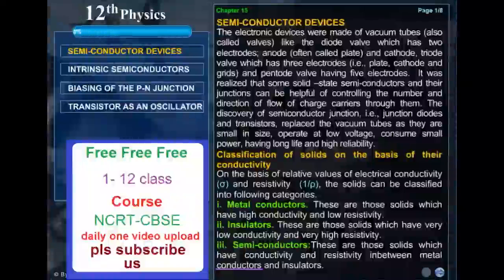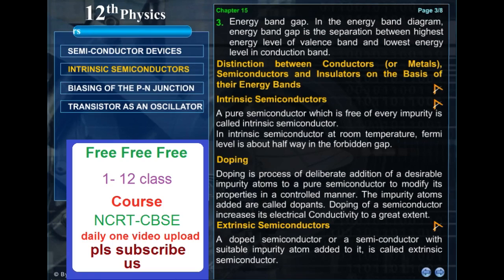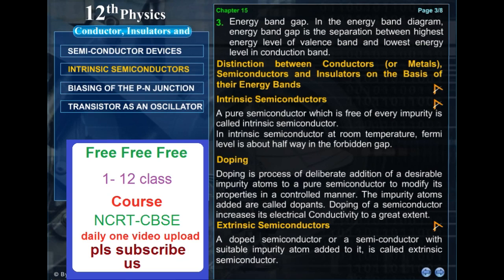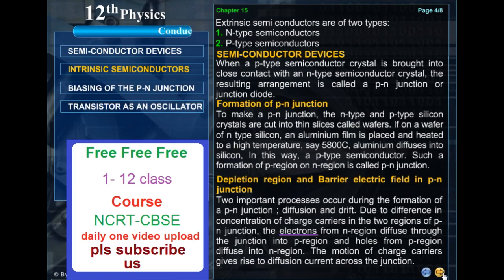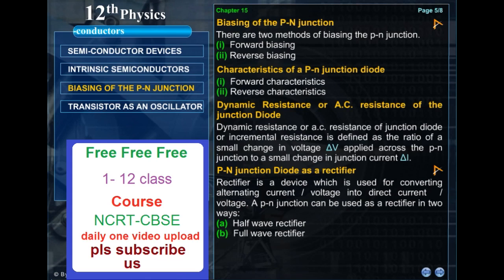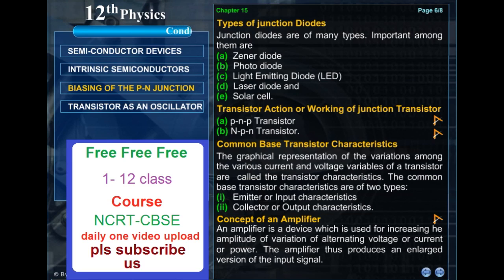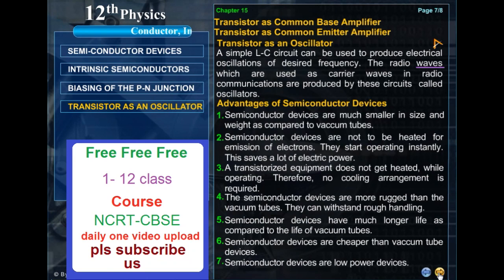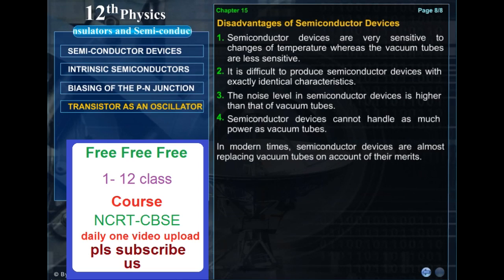free CBSE 12th class physics chapter 15- conductor & semi coductors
never buy this course video -
it is FREE FREE FREE you can download this course
for downloading youtube video- pls use this